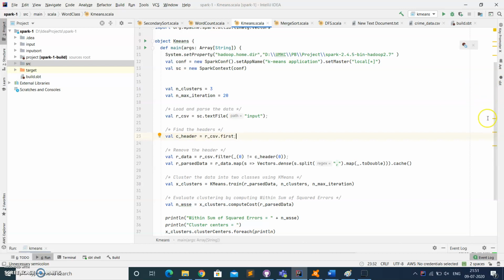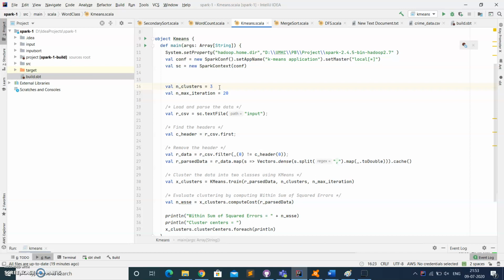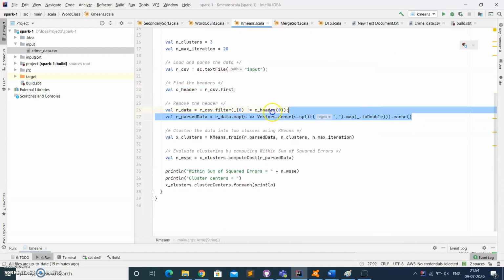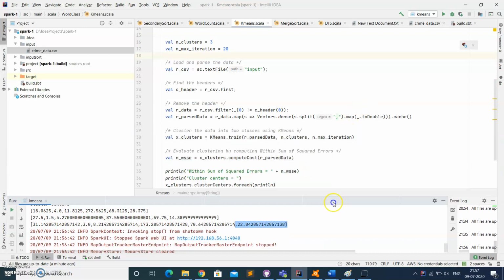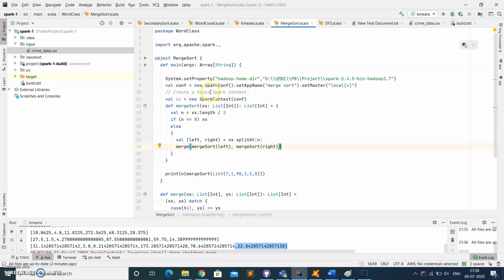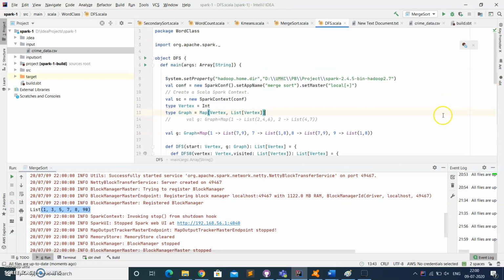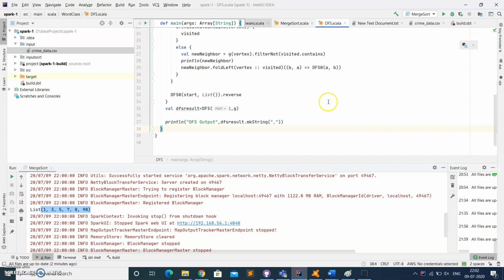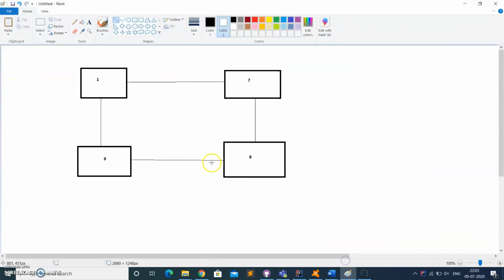MergeSort ,kmeans and DFS in spark and scala